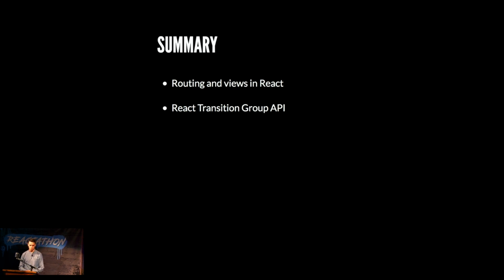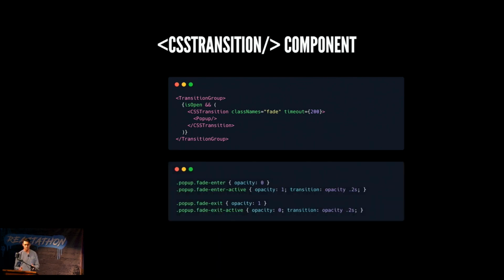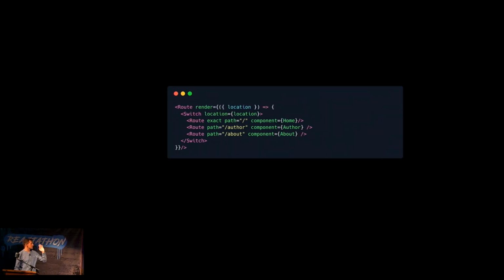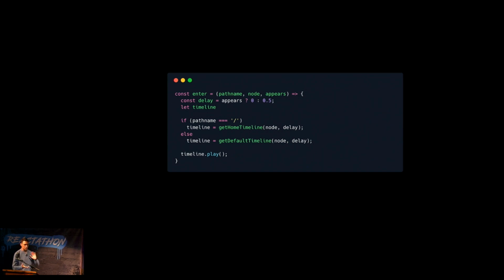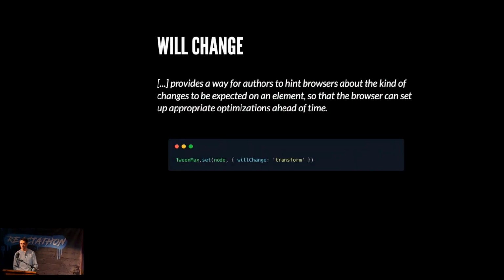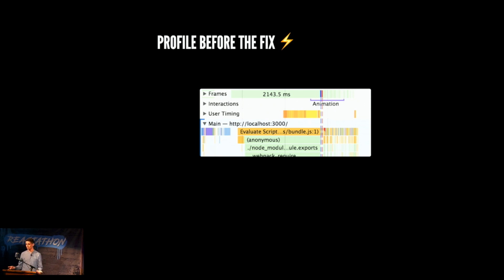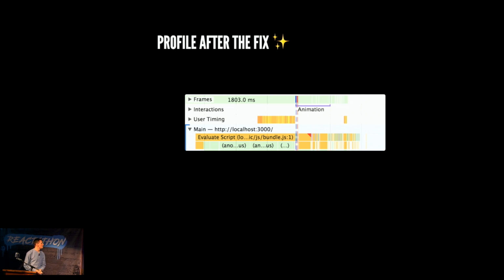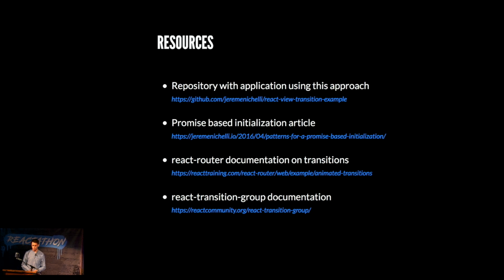Jeremias Menichelli - A sleek view transition recipe for web apps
Have you ever wondered why good performance around animated transitions on views is so hard to achieve in web projects? Animations and performance are one of the top point of discussion when comparing web application to their native counterparts. I’m going to share my learnings on how to safely kick off route based animations, performance tricks and modern workflows to build reliable transitions for web applications.

Jeremias is a experienced front-end engineer. He helped build all type of projects, from rich animated web experiences to Node applications. He's currently working in design systems at Typeform and he's a member of webpack's documentation team.

Filmed at Reactathon September 2018 at GitHub in San Francisco, CA

Organized by Real World React. to learn more about our services and events.